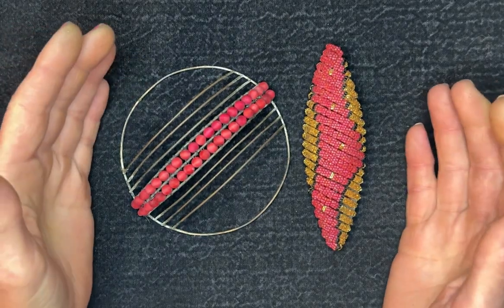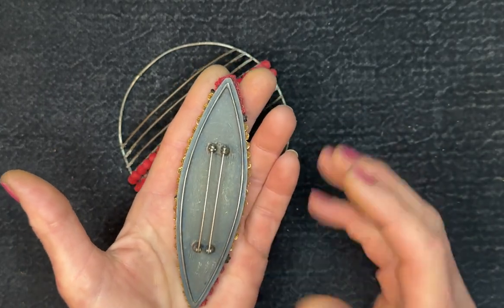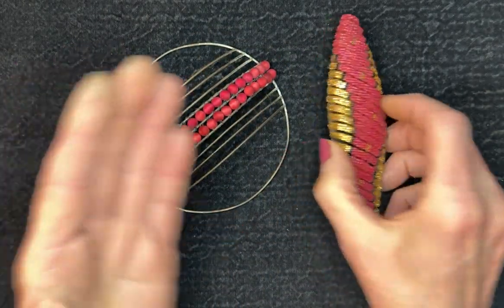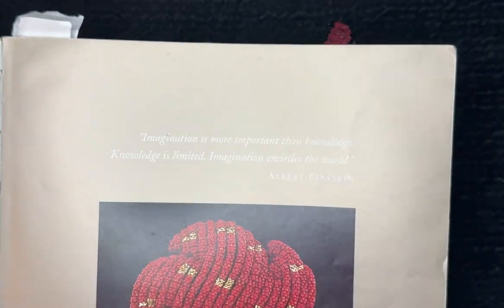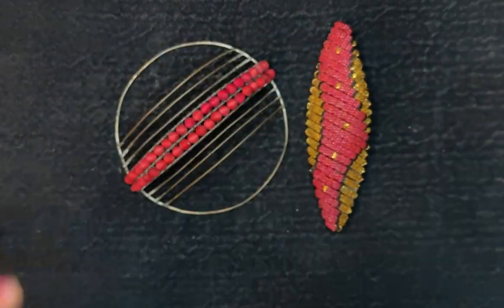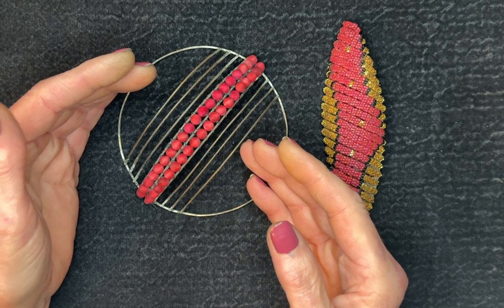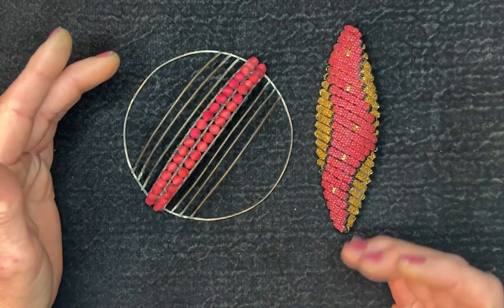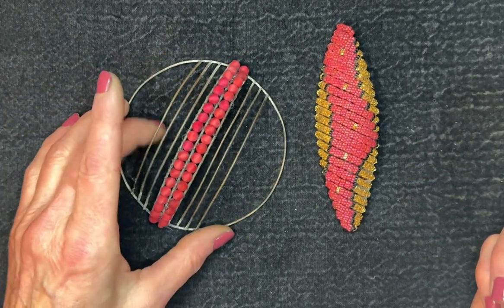Designing Beaded Brooches - Combining Metal with Beads - Soldering Sterling Silver Wire Armatures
In this video I share two experiments in beading with sterling silver armatures. in my "Golden Moon" brooch from 2002, I soldered lengths of 17-gauge sterling silver round wire to a piece of sterling silver sheet that I shaped like an oval. Then, I beaded over the wires by stitching small strips of peyote stitch that got turned into tubes when stitched around the rungs of the sterling armature. It took forever to make this brooch - but in the end, it was worth it. The piece that I brought into being matched the idea I had in my mind...which doesn't always happen!

The second, circular piece is a more recent experiment. I wanted to make a large circular brooch but I wasn't sure how large I could go while still keeping things lightweight and durable. Instead of beading a peyote stitch tube around each rung, I beaded between rungs using wood beads I dyed myself. As I mention in the video, when I get back to this piece, I'll solder the rungs a bit closer together so the beads will be better supported. Will this piece - once it's finished - turn out to be what I have in mind? Until I finish it, I just won't know!

I hope these pieces inspire you to consider learning to solder. Being a metalsmith sets you free to design the pieces you have in mind. It liberates you to become the artist you could be - if only you had metalwork skills. It's not hard at all to learn to solder - though you will need basic tools.